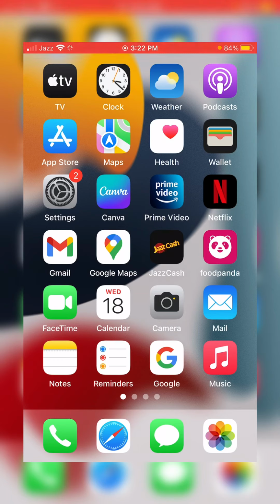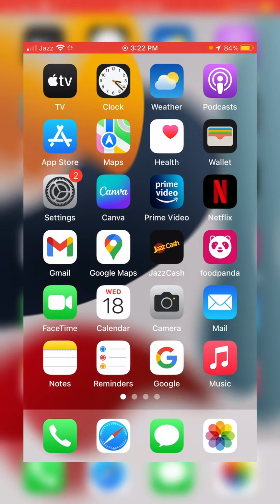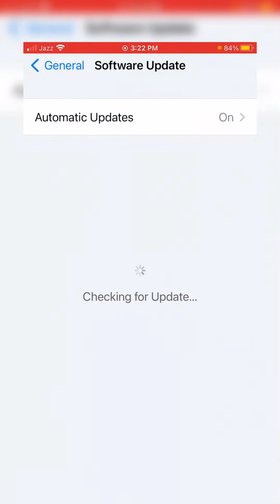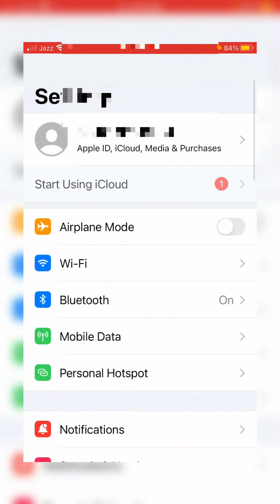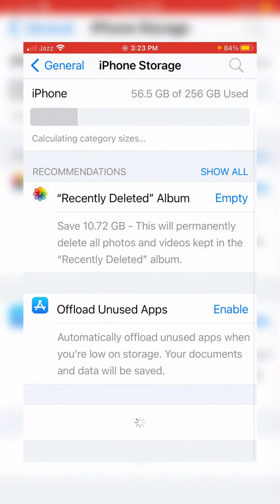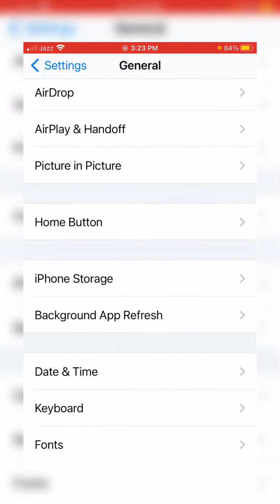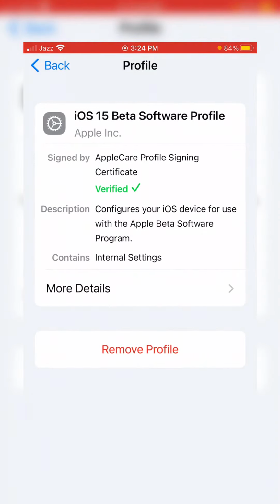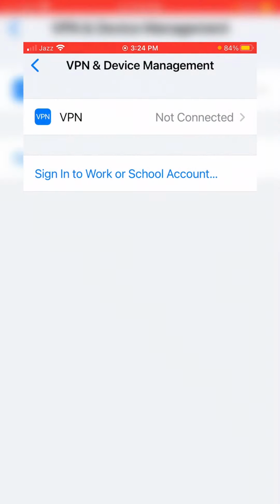How To Un Install iOS 15.5 Software From Your iPhone & iPads || Un-Installed iOS 15.5 Update ..!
Apple has Released iOS 15.5 Official Software update for iPhone and iPads so in this video l'm going to show you how can you un install/delete/ remove from your iPhone/iPads.
I hope this video is helpful for you if the video is helpful for you please don't forget to share and subscribe my YouTube channel and also press bell icon for upcoming videos & notification.